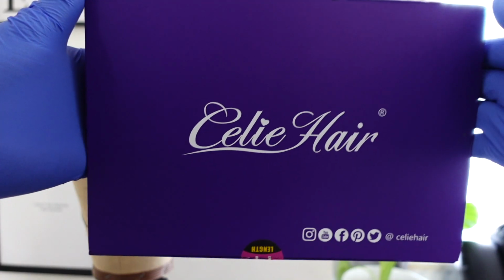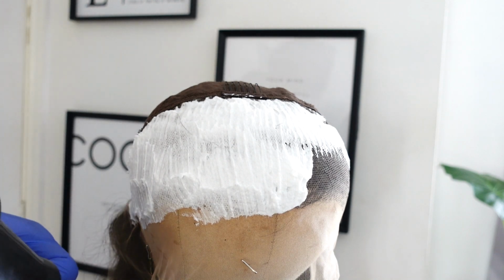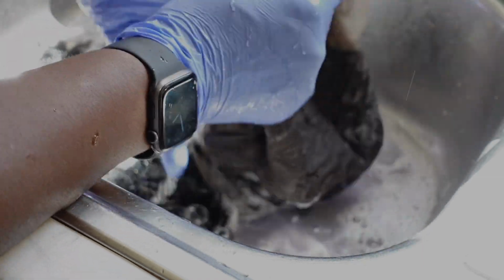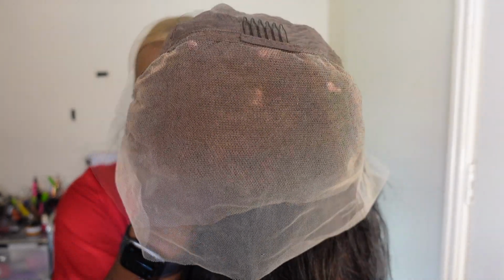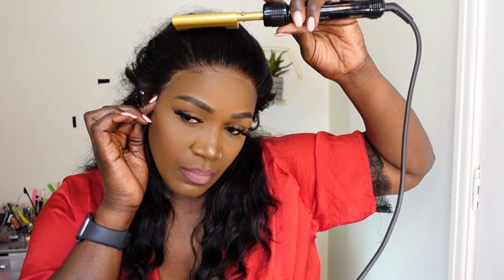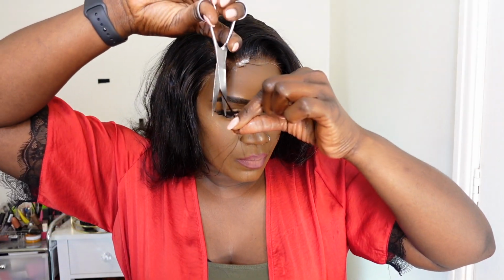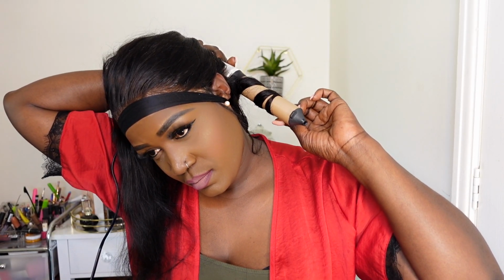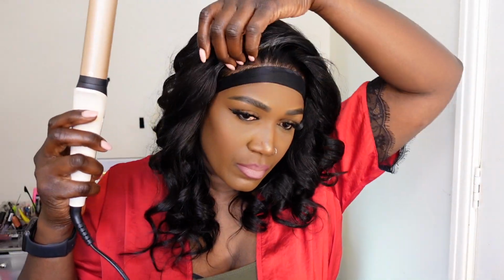Invisible Lace Frontal | Skin Melt Lace | CelieHair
Hair info: Short Cut Body Wave Wig 14 Inches

I TRIED RUBBER BAND BOX BRAIDS HOW TO GRIP ROOTS BOX BRAIDS